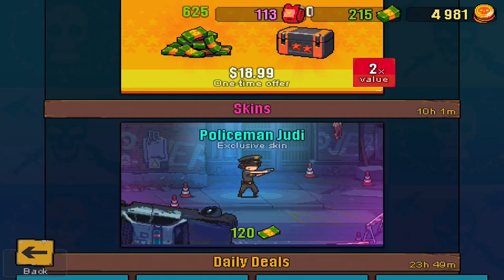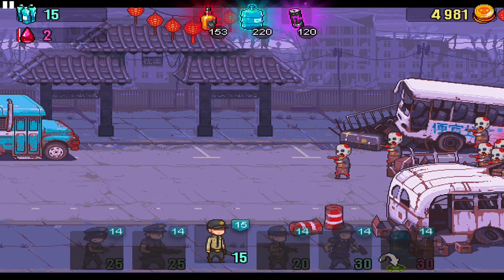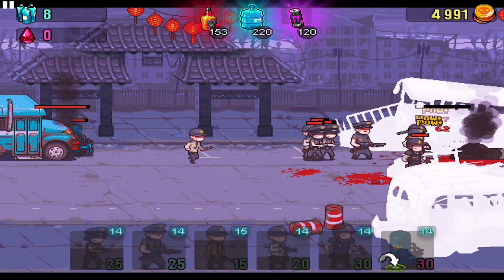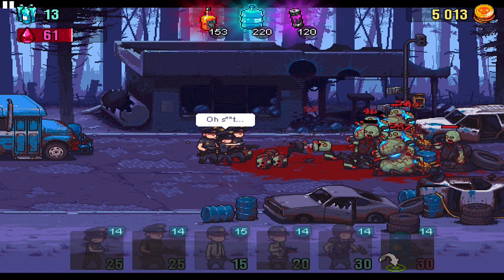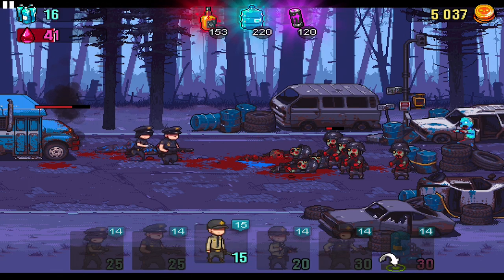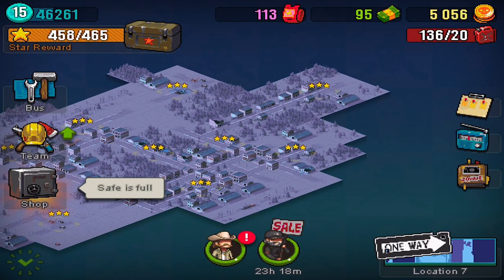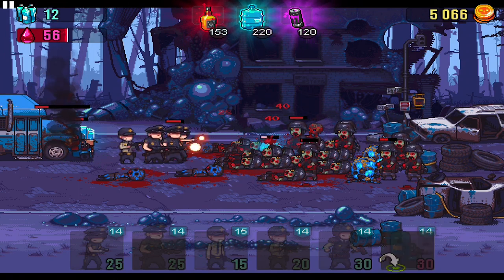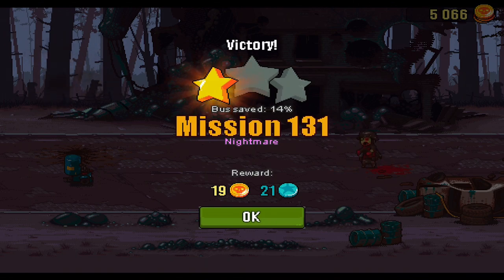DAZW POLICEMAN JUDI NEW SKIN GAMEPLAY